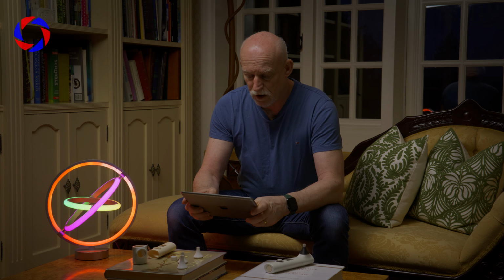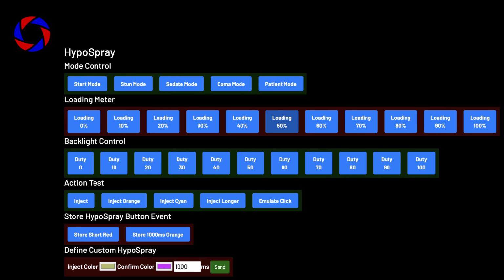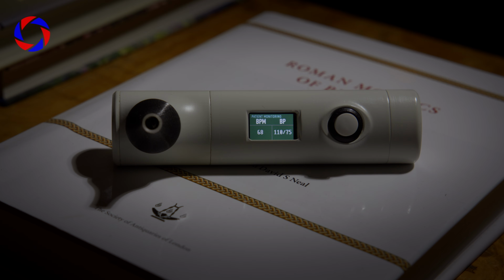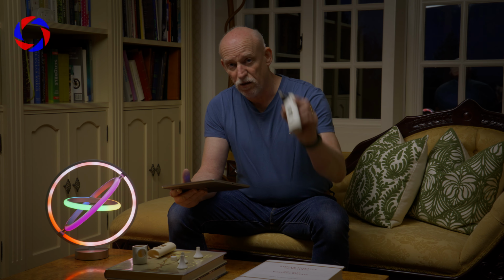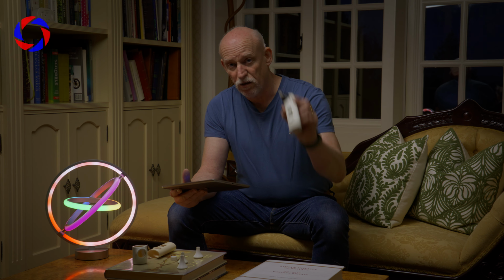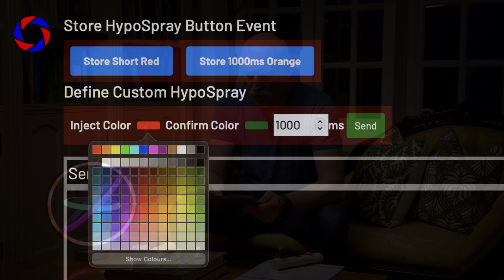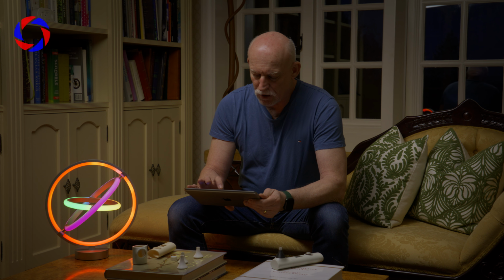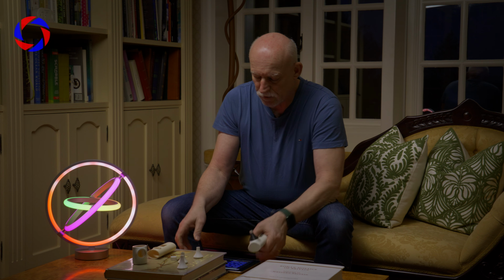'Star Trek' style Hypospray Prop - a Calm introduction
Here we show our Hypospray prop - which has been used in a couple of productions now.  We introduce the functions and how you can either purchase or hire it.  We outline how you can obtain either the parts or the digital files in 3MF, STEP or STL.